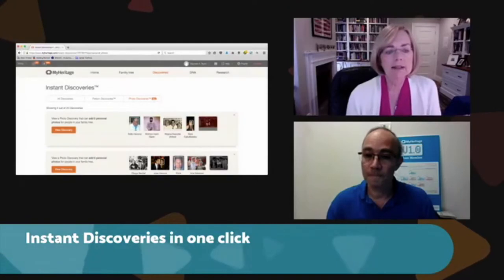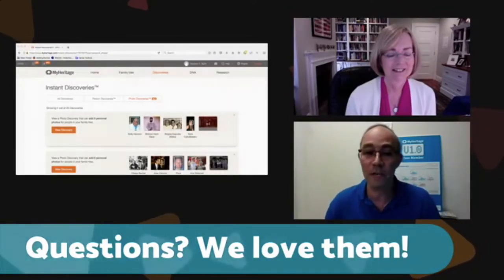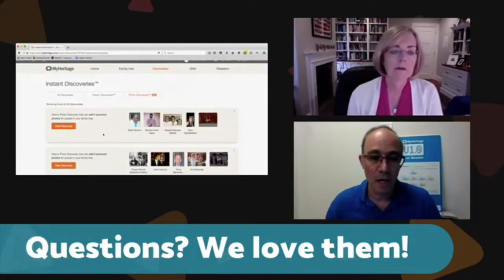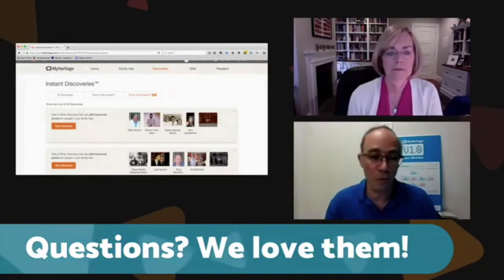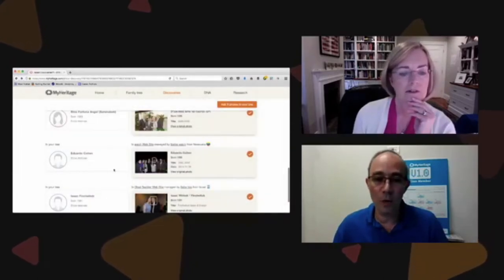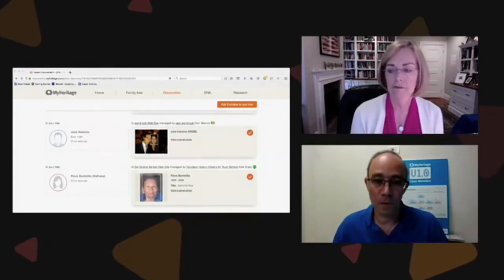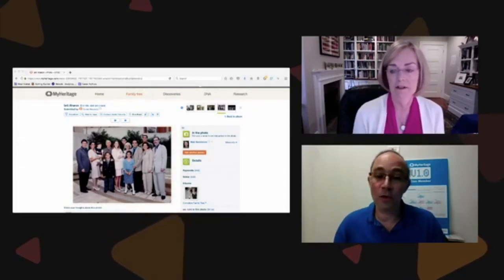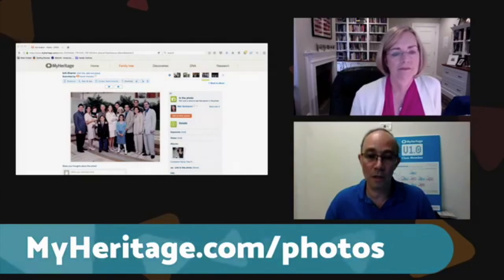The Photo Detective Podcast: Episode 11: MyHeritage Photo Discoveries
I’m talking with Genealogy Expert, Daniel Horowitz of MyHeritage. We did a demo of one of the really cool features of their instant discoveries option. You upload photos to your MyHeritage.com family tree website and then the matching happens. It sounds complicated and technical but follow along as Daniel and I discuss how to get the most out of your Premium Plus or Complete MyHeritage.com subscription.